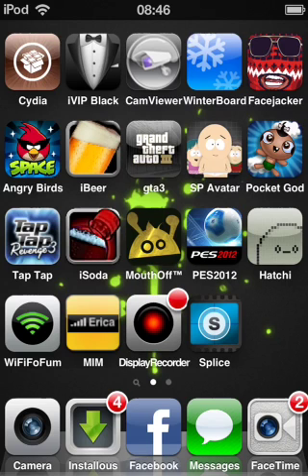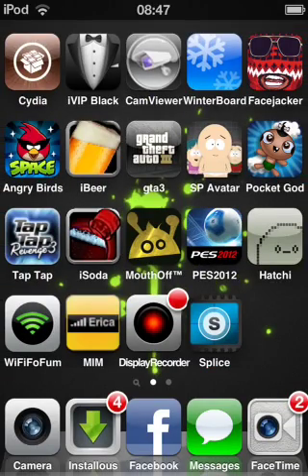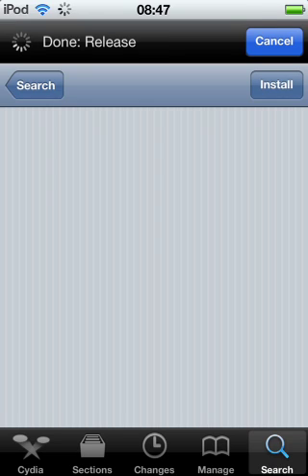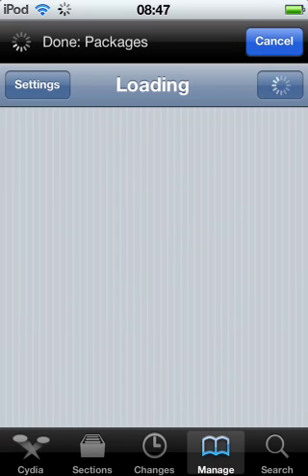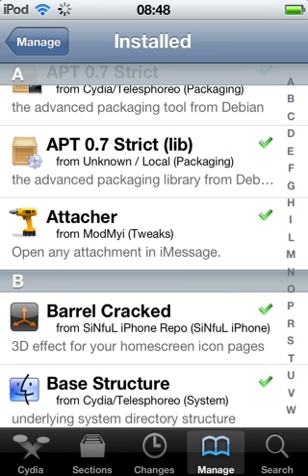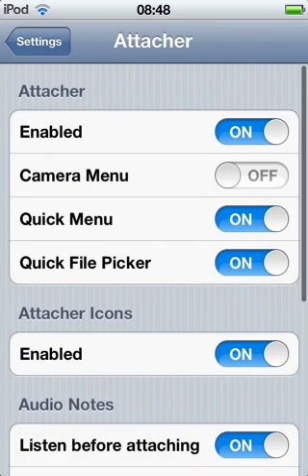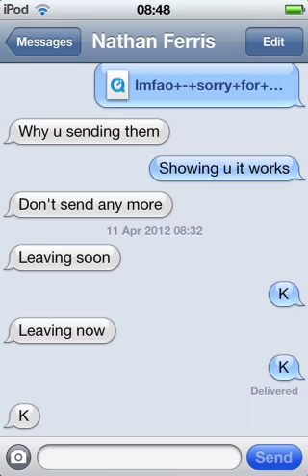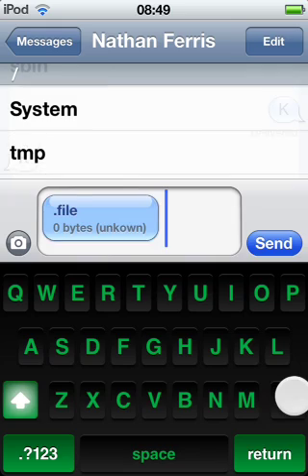IMessage iPod/iPhone hack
You will need a jail broken device for this,just search in the search box for it and you just find it

Smack that like button